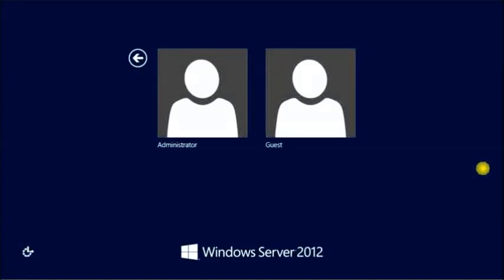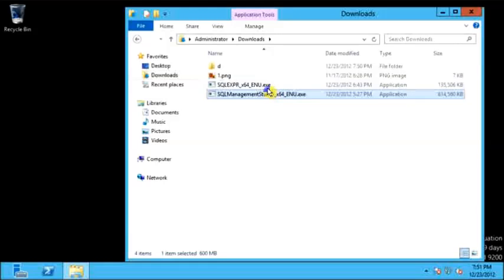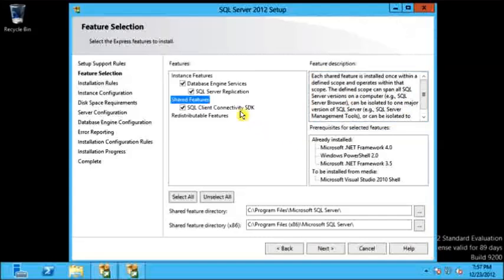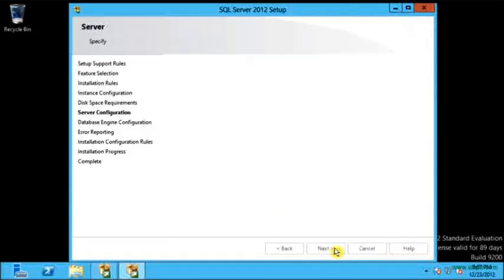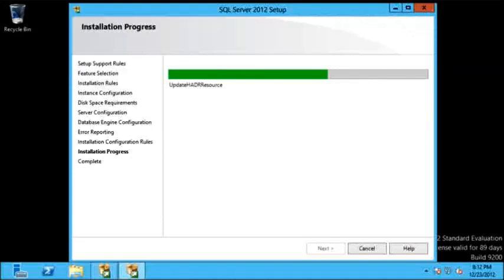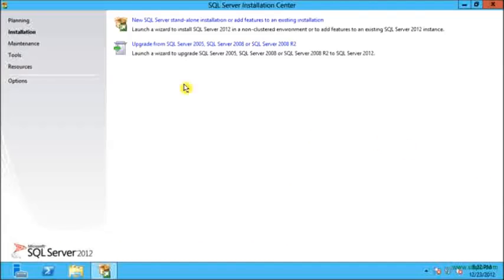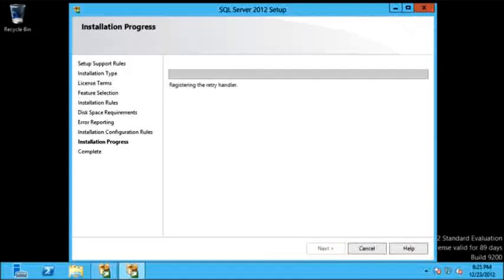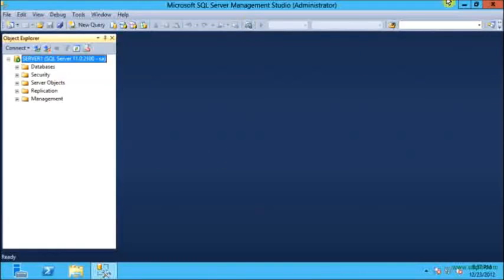How to Install SQL Server 2012 Express and SQL Server Management Studio 2012 Express YouTube